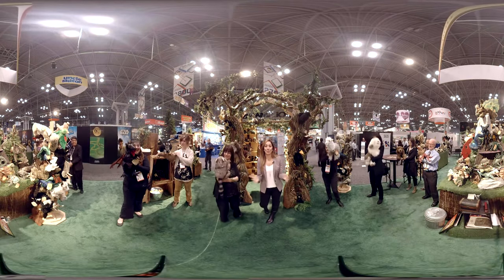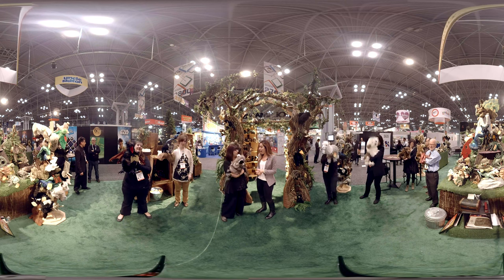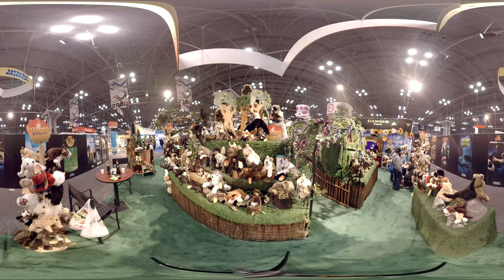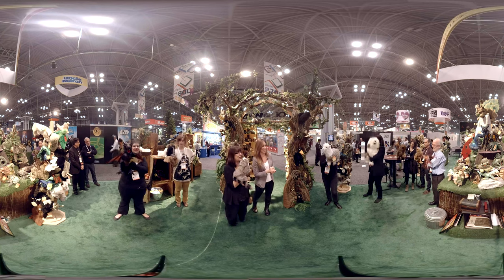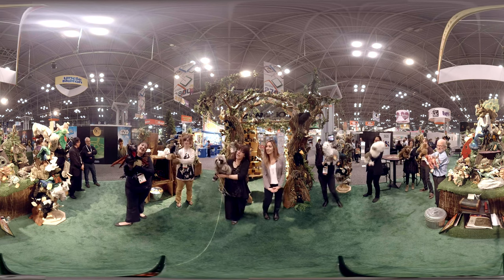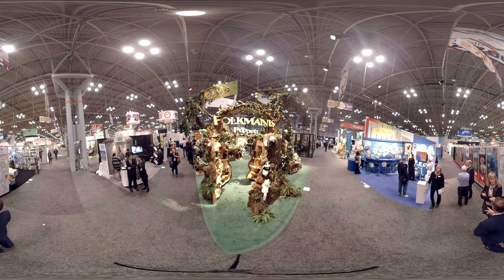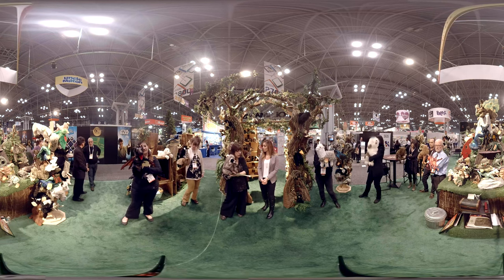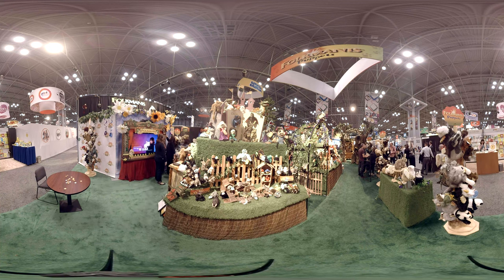Folkmanis Puppets in 360! Toy Fair 2016 in 360 on BeTerrific!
Puppets in 360! Check out the latest Folkmanis Puppets operated by some very talented puppeteers at the Folkmanis booth in this immersive 360 video from Toy Fair 2016!